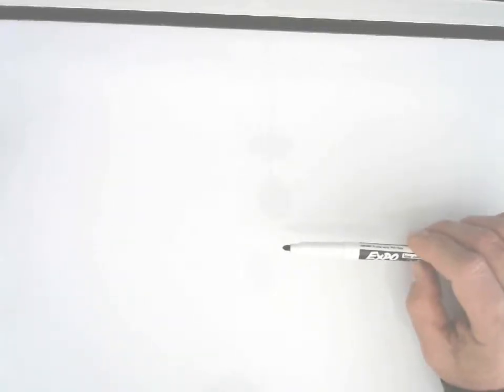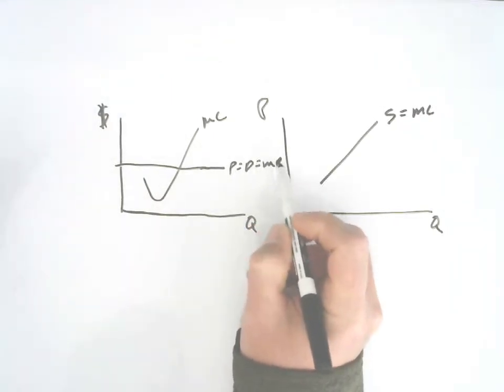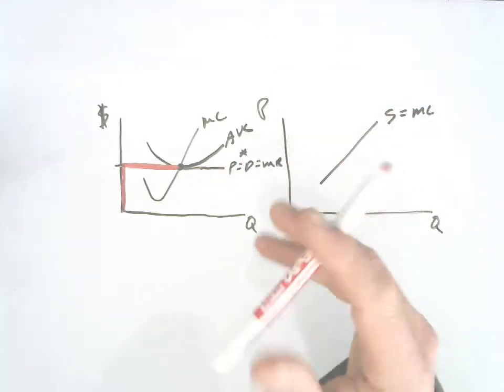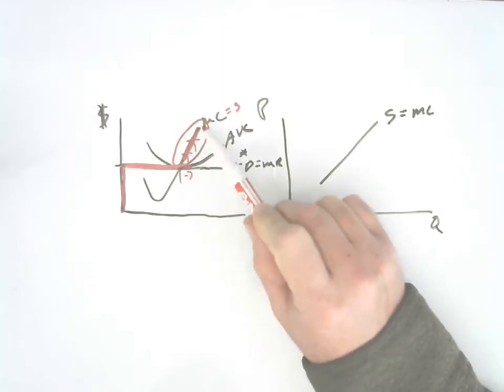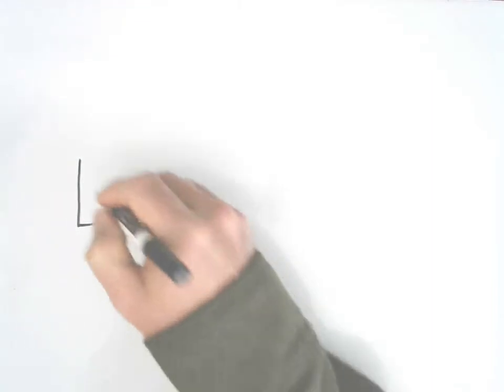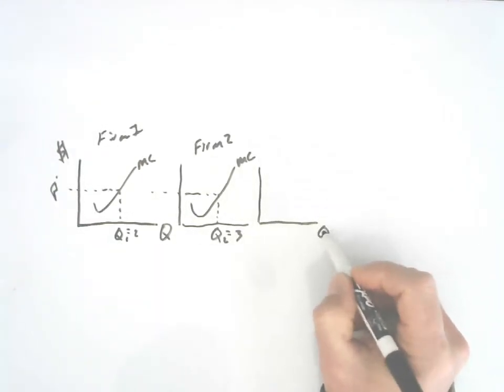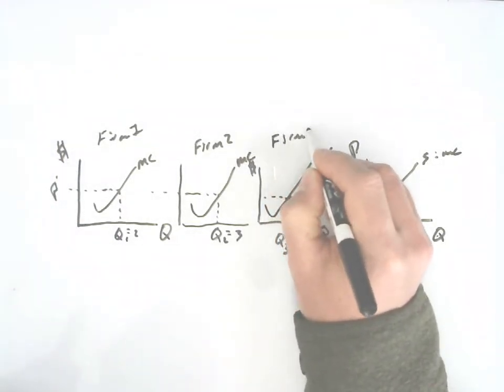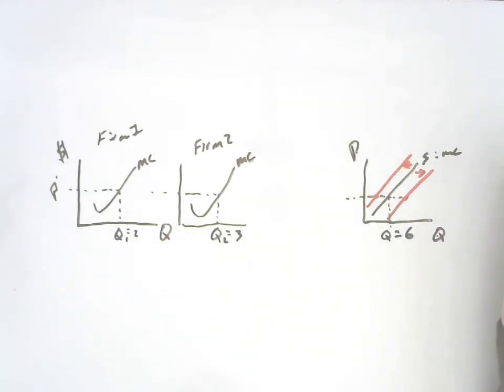45 The Firm Supply Curve vs Industry Supply Curve Explained